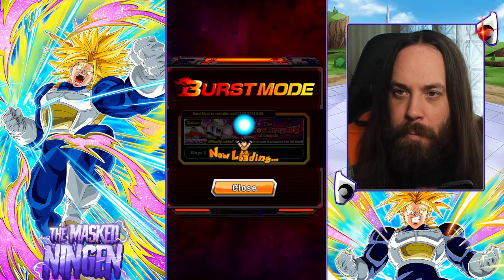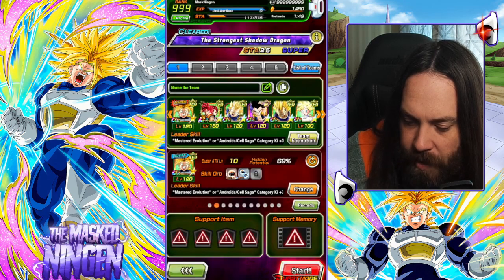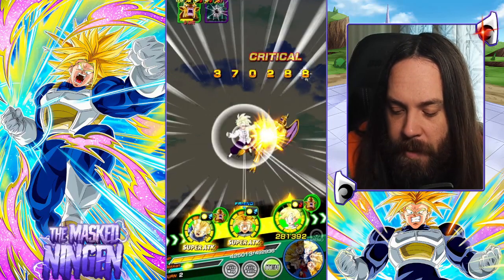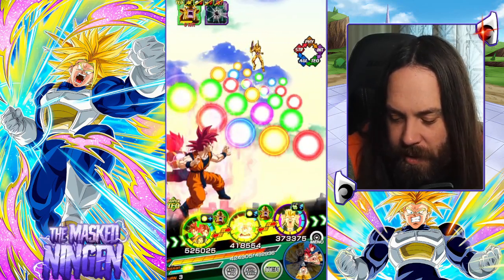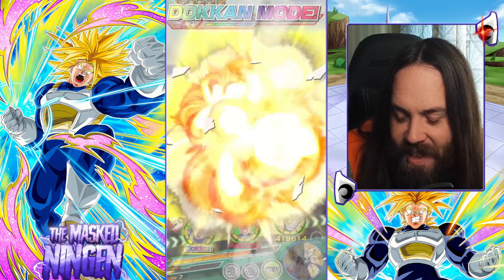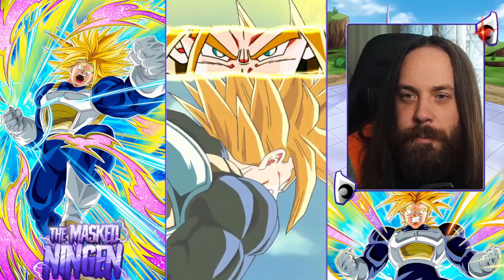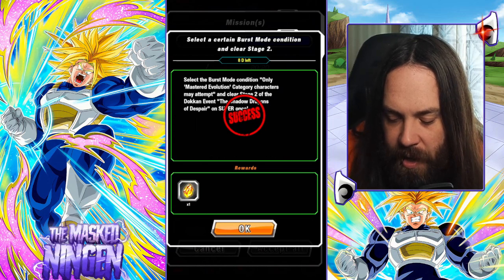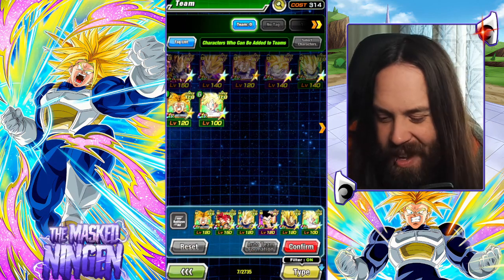SHADOW DRAGONS BURST MODE! HOW TO GET 6000 POINTS WITH MASTERED EVOLUTION! (Dokkan Battle)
SHADOW DRAGONS BURST MODE! HOW TO GET 6000 POINTS WITH MAJIN BUU SAGA!